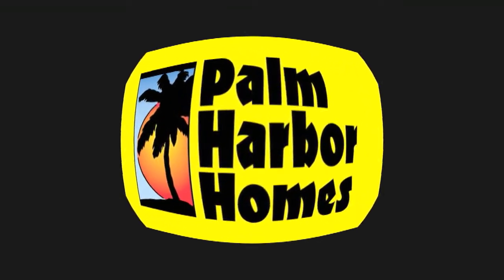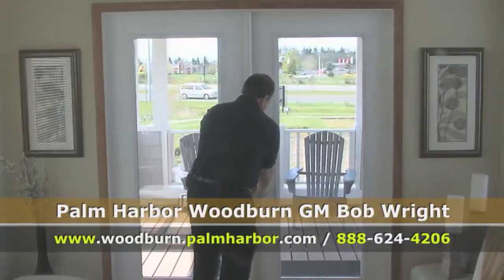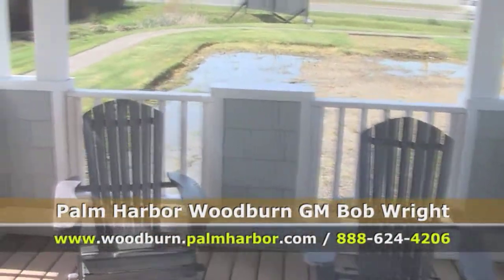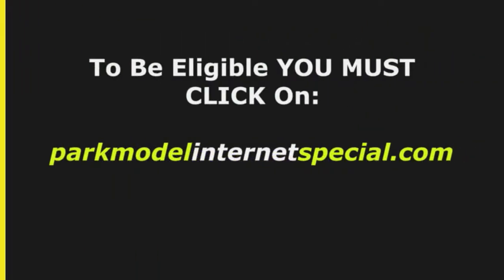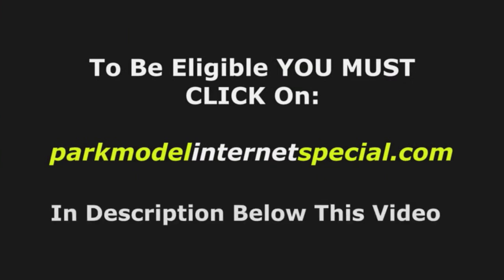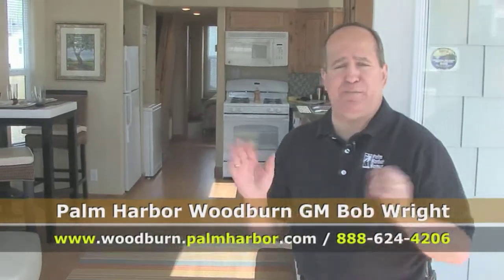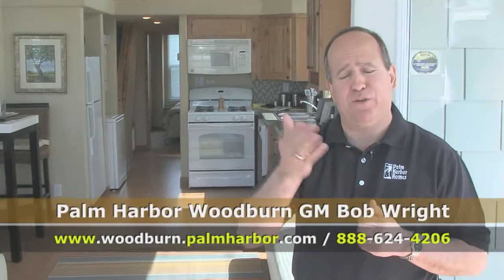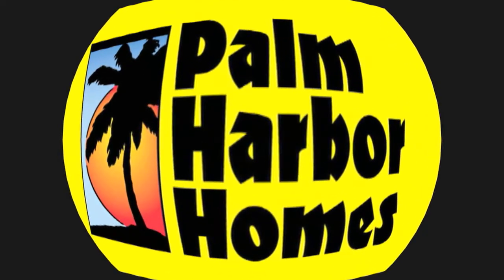Park Models Oregon Cabin Huge Deck! Recreational Vehicles OR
Park Models/Recreational Vehicles Oregon... Entertain up to 30 people in you Palm Harbor park model Oregon!   Use for hunting cabin, RV park, beach house, on a farm.  Park Model Oregon.